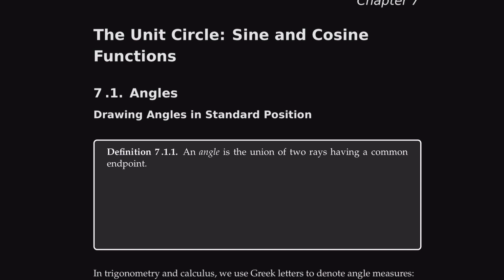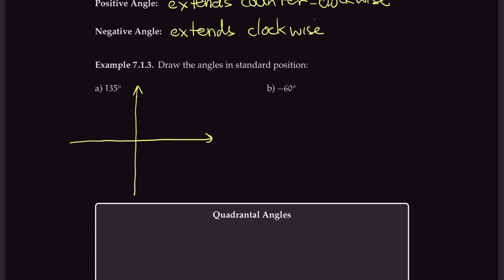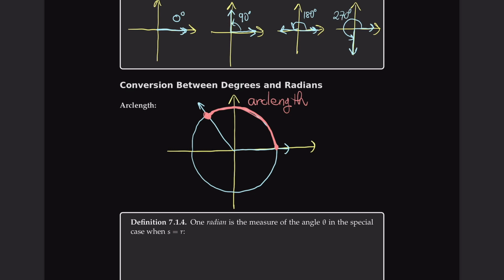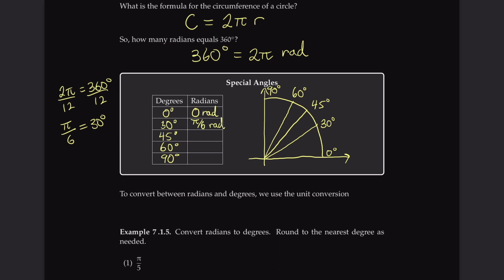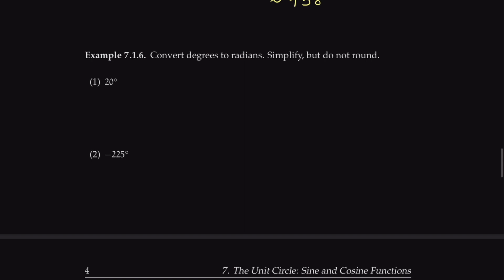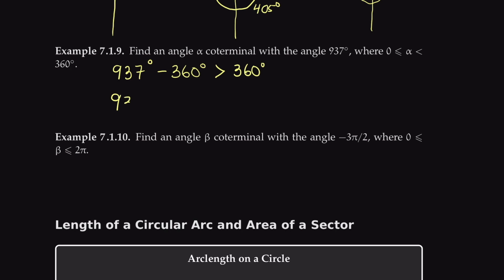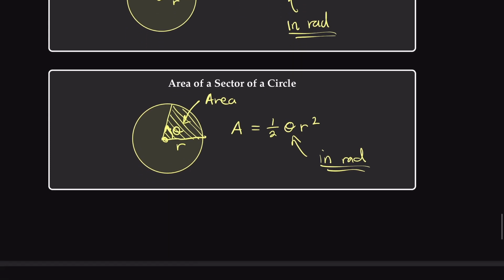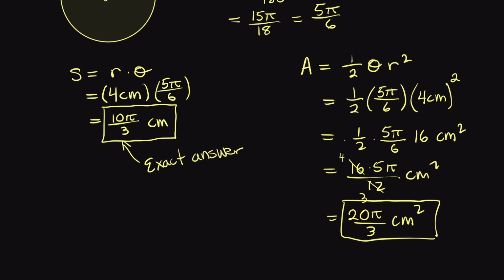Trig Section 7.1 - Angles